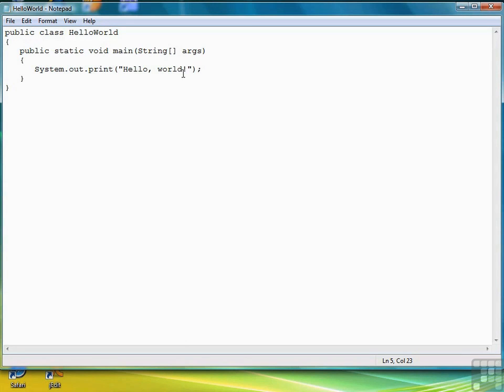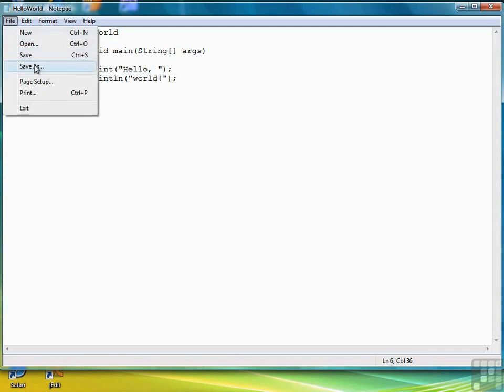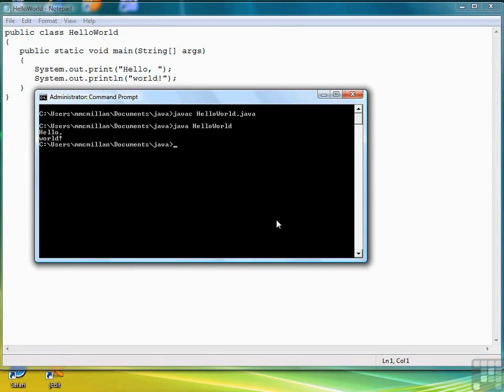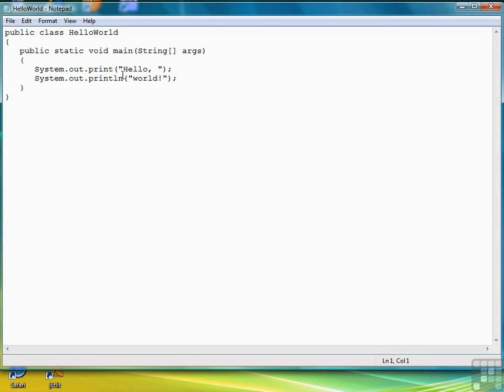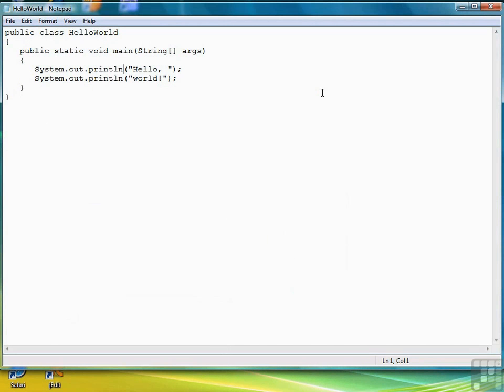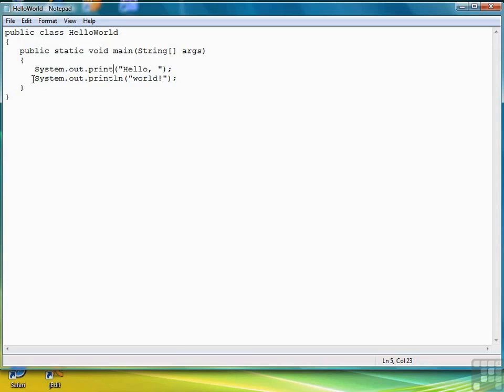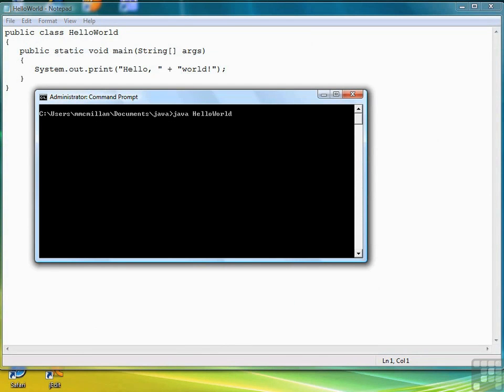03 04 Exercise Modifying The Hello, World! Program